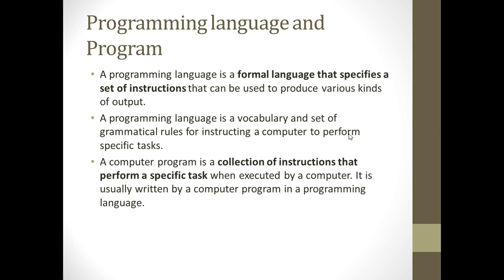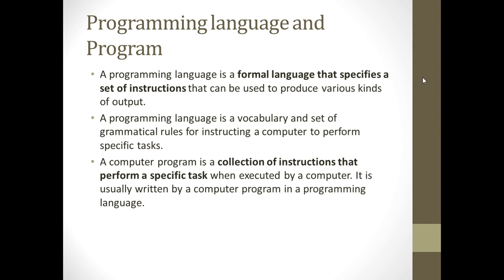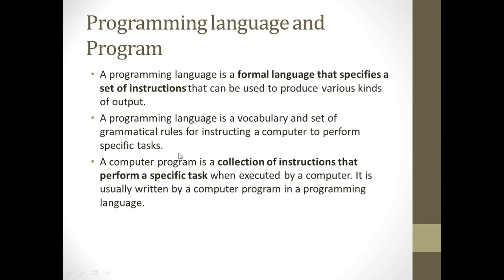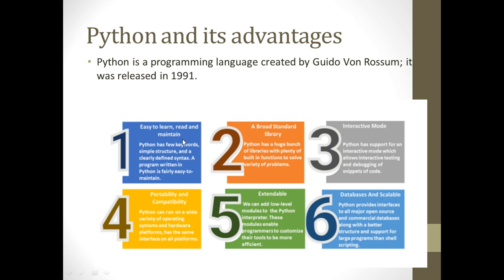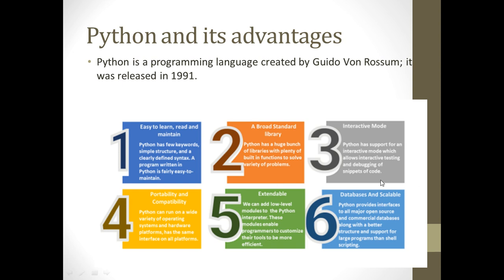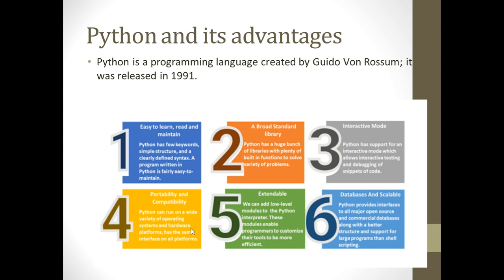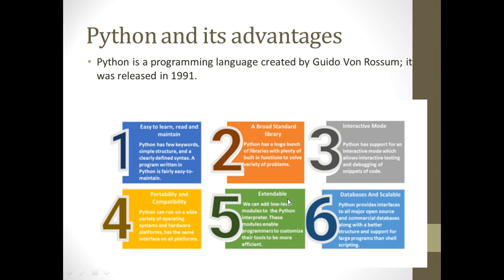Python Unit 2 Part 1 of 7 Python advantages and applications | CBSE Class 9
The video includes introduction to programming languages, Python advantages and applications